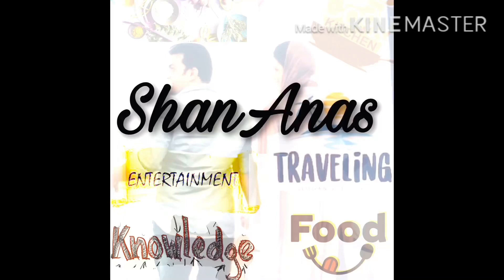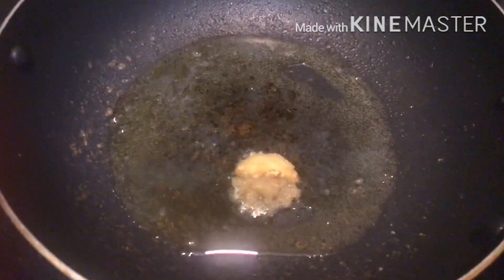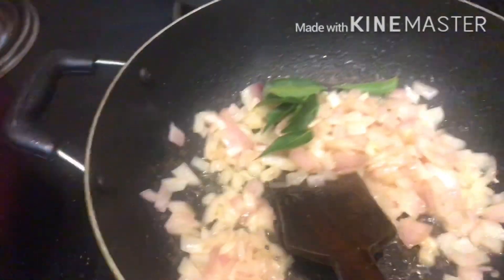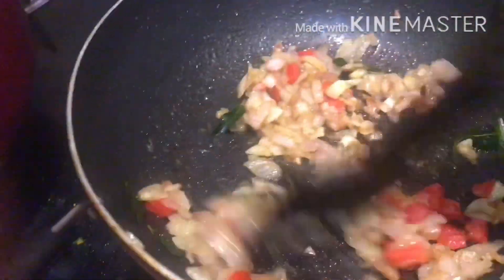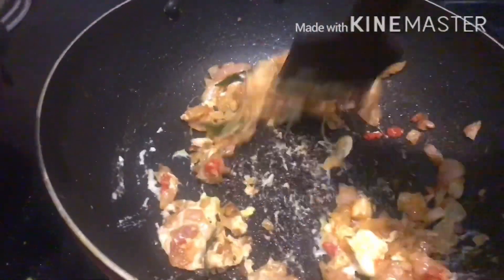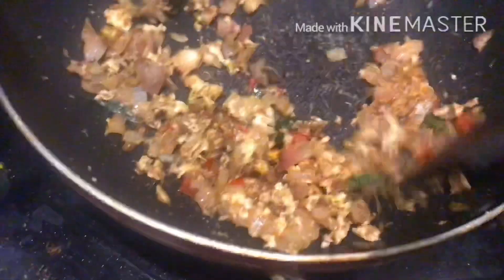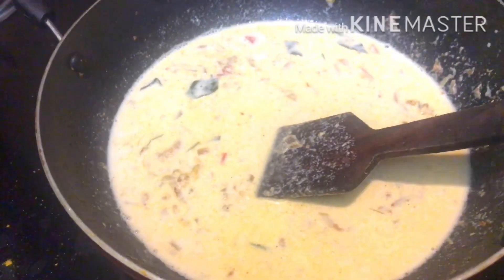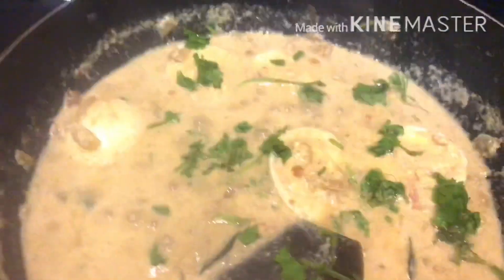ഒരു അടിപൊളി മുട്ട മസാല കറി വെറും 15 മിനുറ്റിൽ .Egg masala curry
Must try this recipe

Ingredients:

1:Egg - 4
2:onion - 1
3:tomato - half
4:chilli - 2
5:ginger garlic paste - 1 tbspn
6:curry leaves - plenty
7:coriander leaves - plenty
8:pepper powder  - 2 tbspn
9:meat masala - 1tbspn
10:garam masala - 1/2tbspn
11:turmeric powder - 3/4 tbspn
12:salt